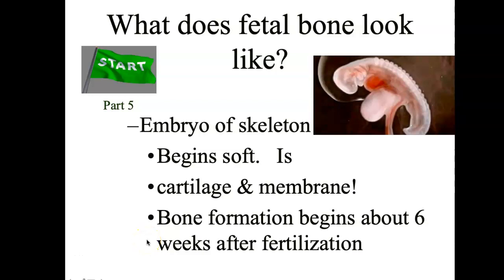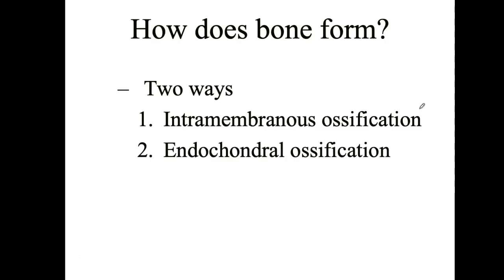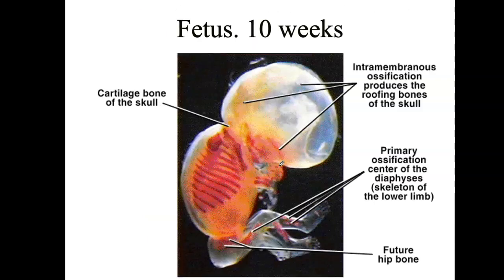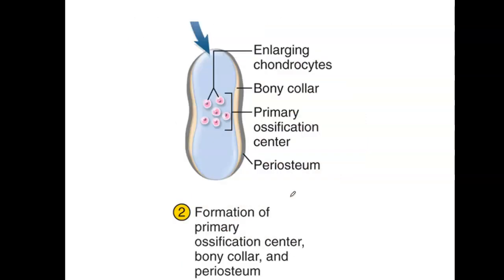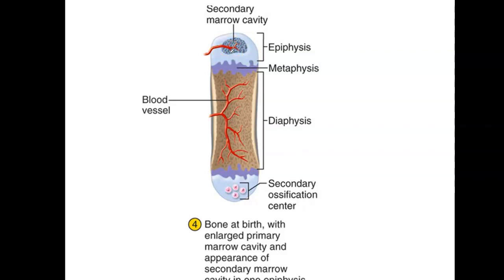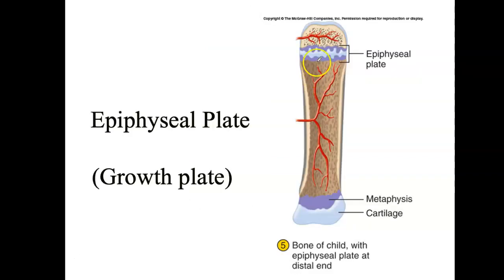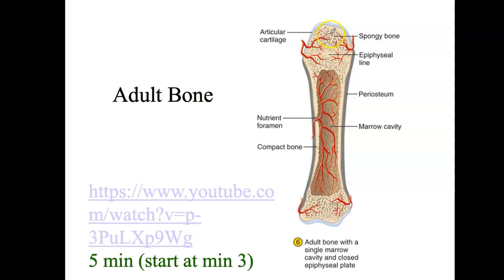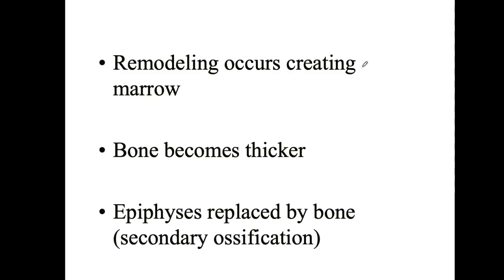bio 4_Module 2_Ch6 part 5_Skeletal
Formation of bone